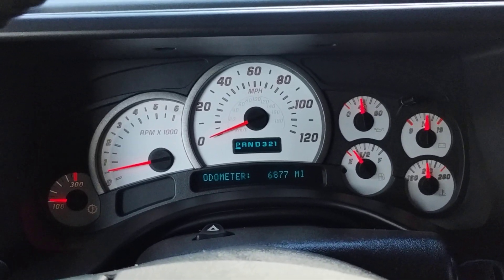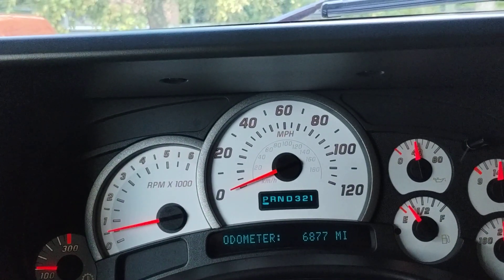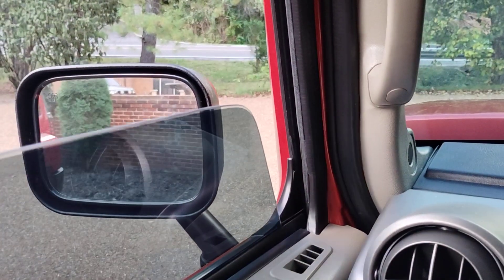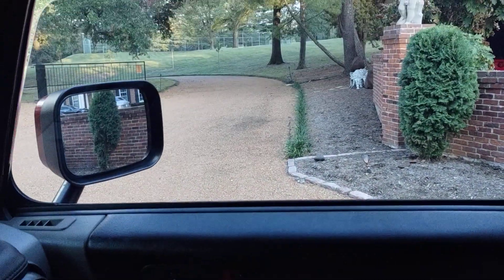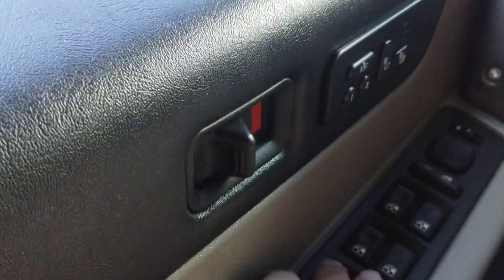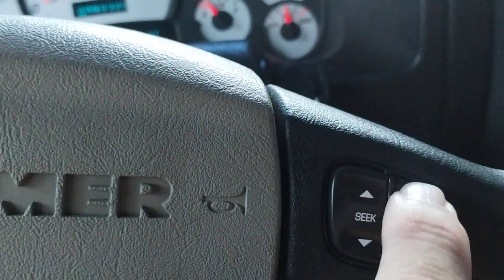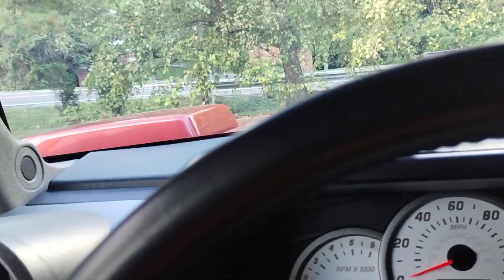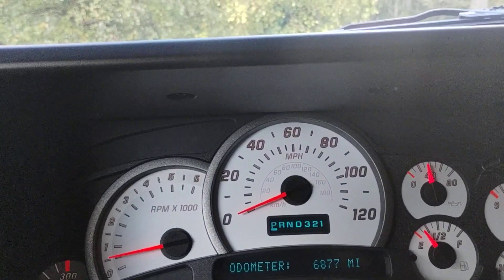interior function Hummer H2 with 6,877 miles